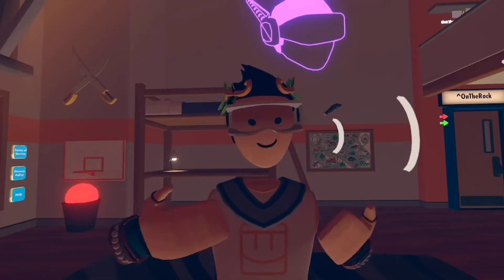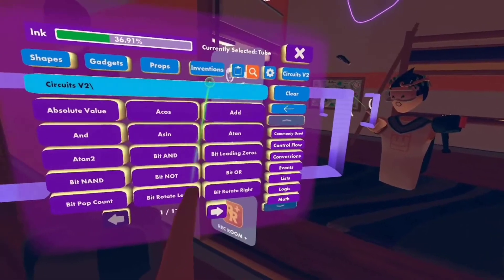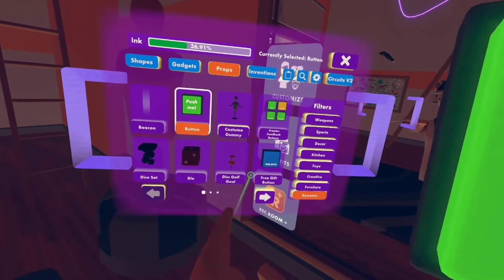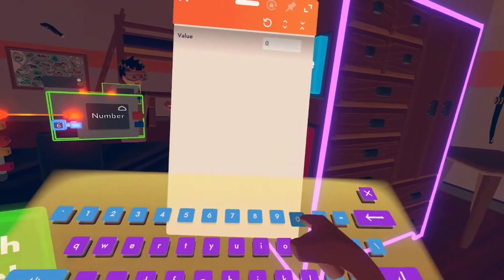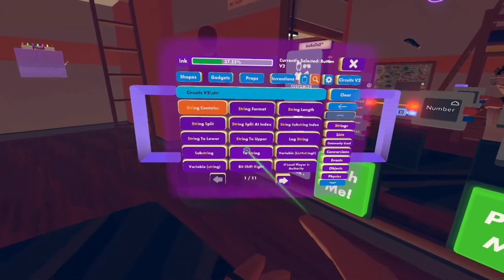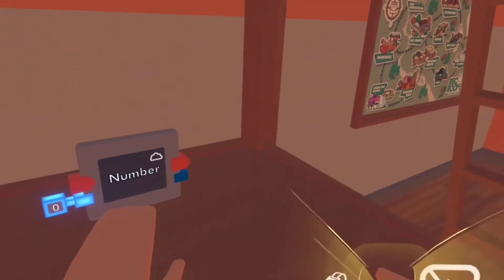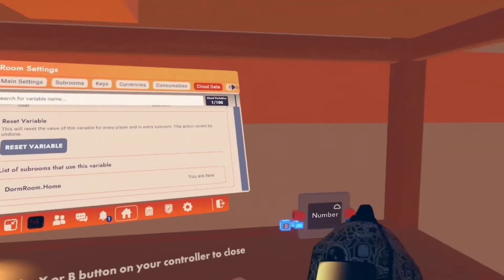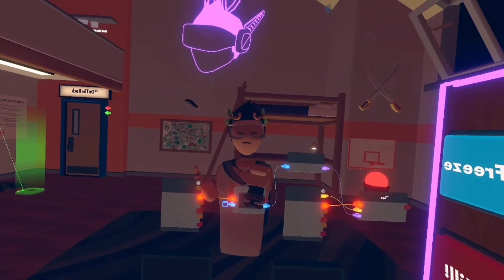CV2 Cloud Variable How to Use and What they do!!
This Is a Short Explanation on What A Cloud Variable is and What it is good for!!